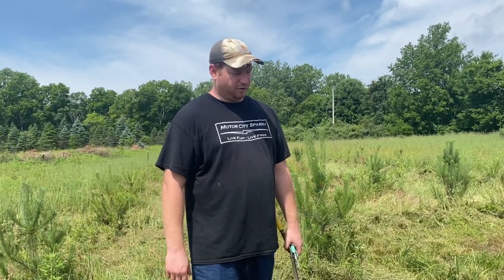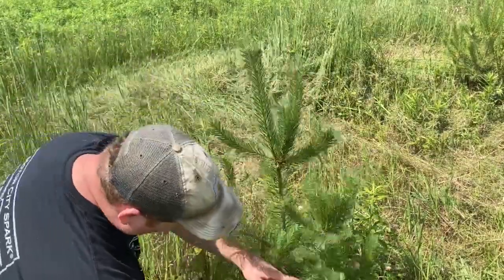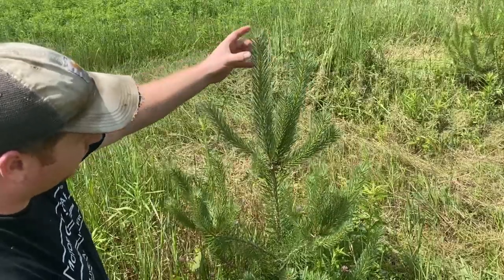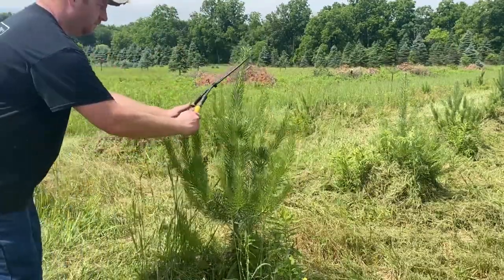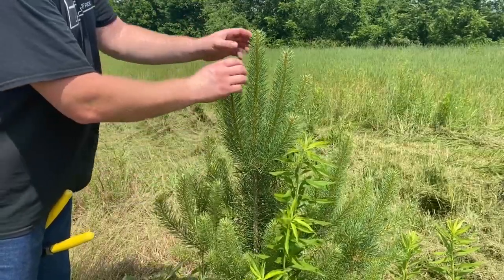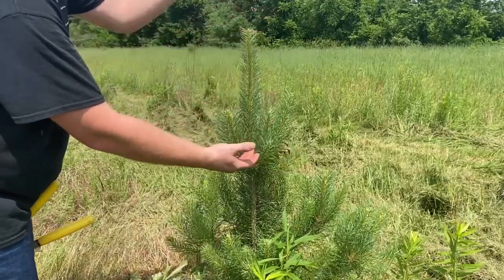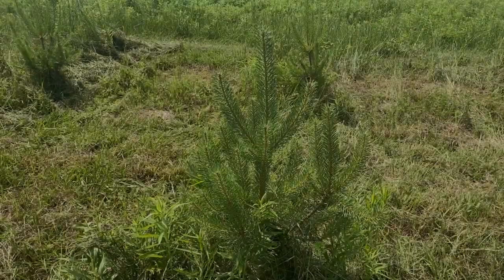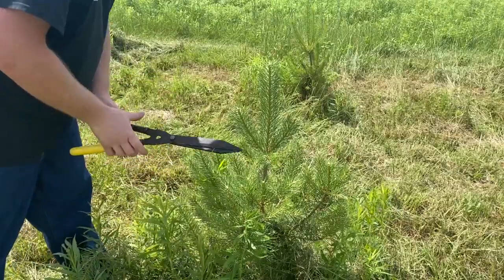How To Shear Scotch Pine On Their First Year On Your Christmas Tree Farm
In this video I demonstrate how to shear small Scotch Pine.  This is the first time these trees have been trimmed since we planted them. With all pine timing is critical because of how their buds form on the tree.